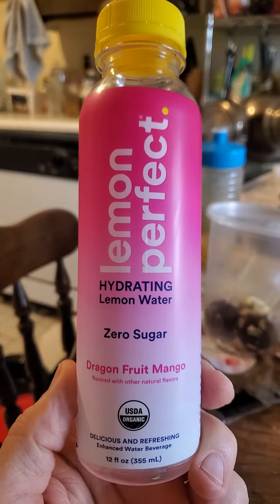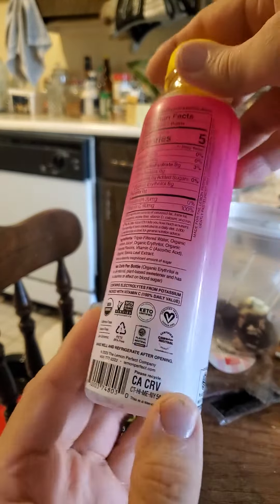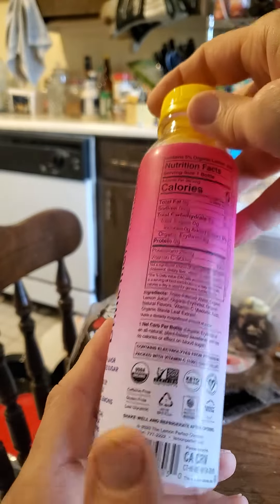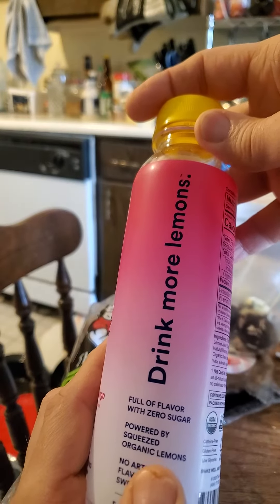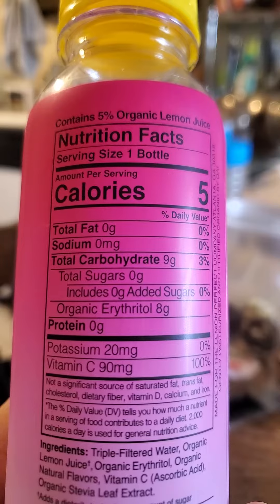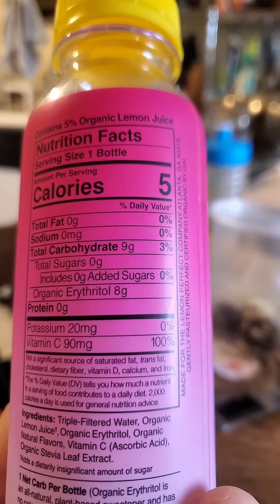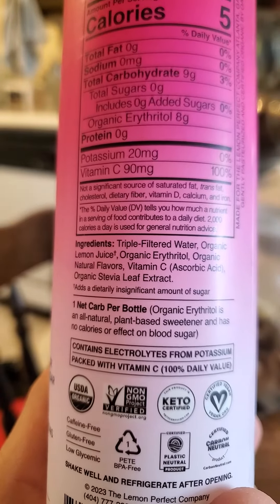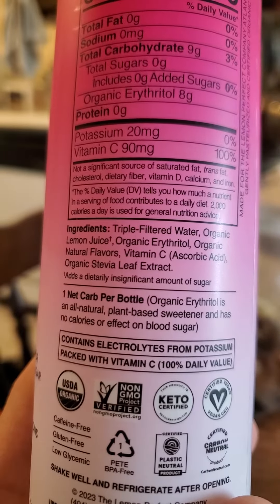Lemon Perfect. Hydrating Zero Sugar Dragon Fruit Mango Lemon Water Review